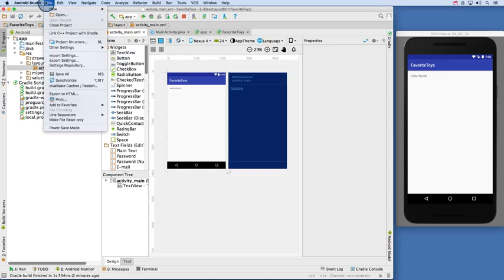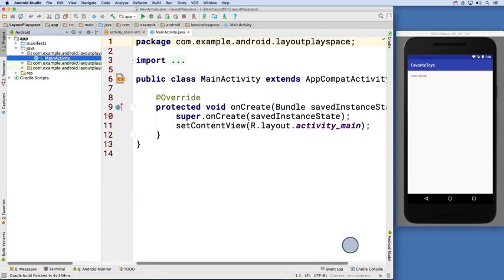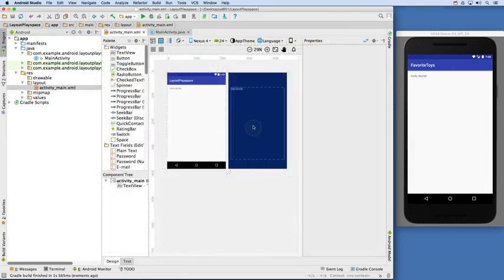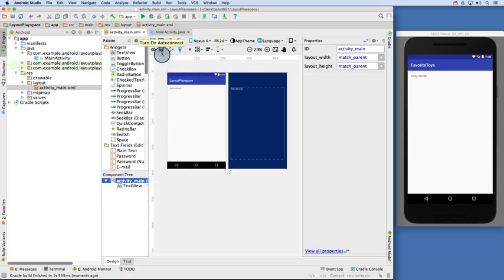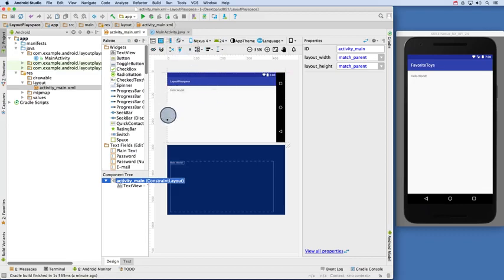13 Visual Layout Editor Exercise Android Studio